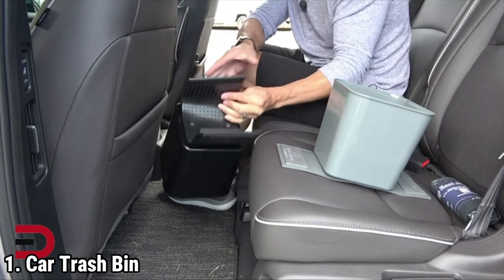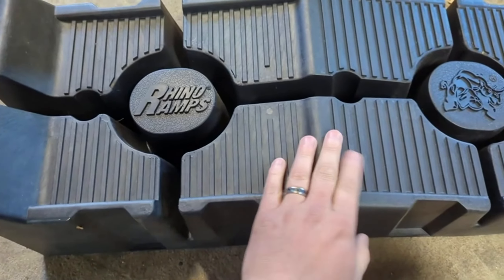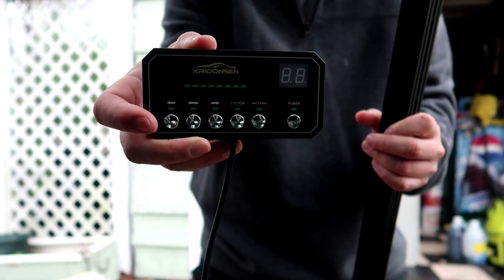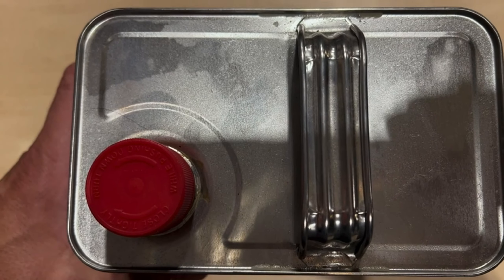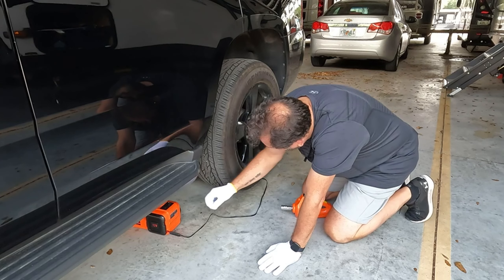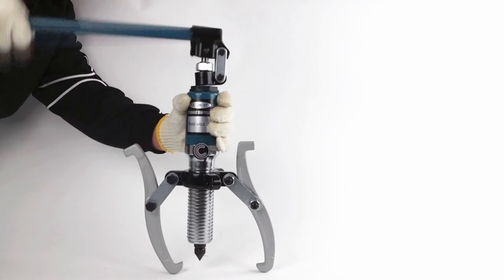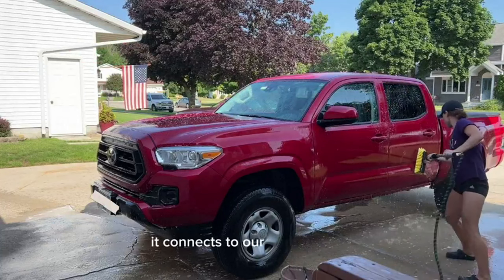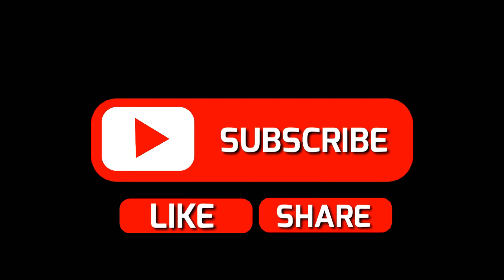20 COOLEST CAR Gadgets on Amazon You’ll Want To Have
20 Awesome CAR Gadgets on Amazon You’ll Want To Have

00:08 1. Car Trash Bin
01:00 2. Uniden R3 EXTREME LONG RANGE Laser/Radar Detector
01:39 3. Sewer Hose Kit
02:14 4. FloTool 11909ABMI RhinoRamp Vehicle Ramp Pair
02:58 5. OBDLink MX+ OBD2 Bluetooth Scanner
03:42 6. Magnetic Phone Holder
04:25 7. XRIDONSEN 35 inch Traffic Advisor Light Bar
05:19 8. Invisible Glass 95160 2-Piece
05:41 9. 10" 4G Dash Cam
06:47 10. WD-40 Multi-Use Product
07:39 11.BLACK+DECKER dustbuster AdvancedClean Cordless Handheld Vacuum
08:28 12. Ingersoll Rand 170G Edge Series 3/8” Drive Air Ratchet Wrench
09:21 13. E-HEELP Electric Car Jack Kit
10:33 14. Cordless Angle Grinder Brushless
11:14 15. NMAZA 5 Ton Hydraulic Gear Puller Wheel Bearing Pulling Separator
11:56 16. OTUAYAUTO 20PCS Car Floor Mat Clips
12:33 17. YESWELDER Large Viewing Helmet
13:42 18. NUNET Car/Truck/RV Wash Brush
14:48 19. Tire Inflator Portable Air Compressor
15:31 20. OASIS AUTO Car Seat